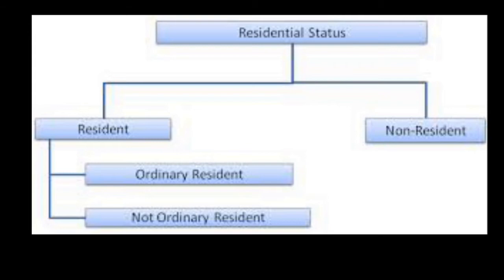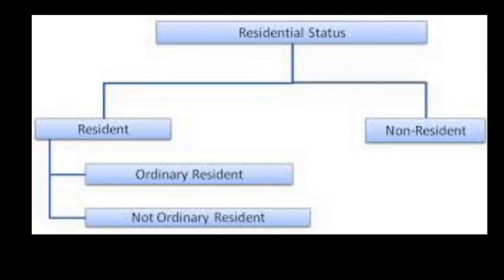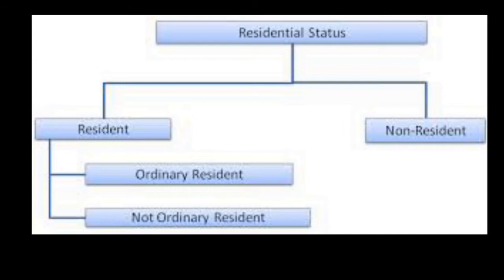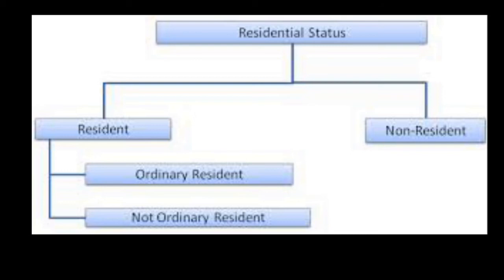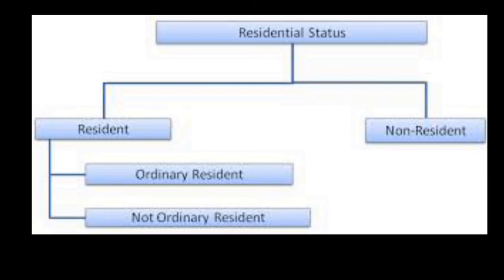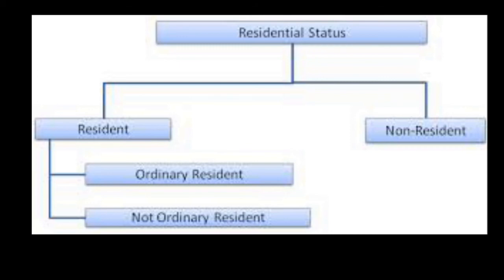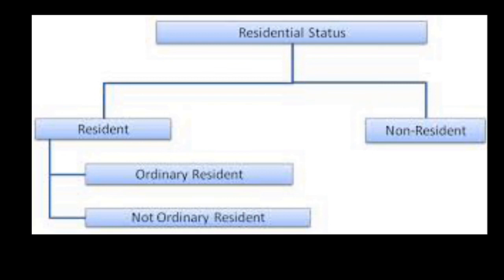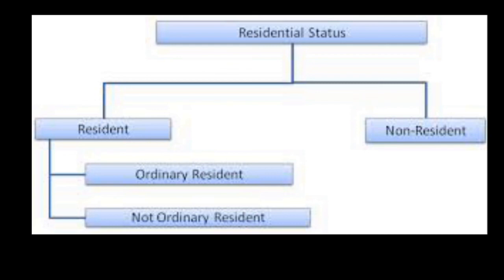RESIDENTIAL STATUS OF INDIVIDUAL-FDP- RAMANUJAN COLLEGE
how to find of residential status of individual